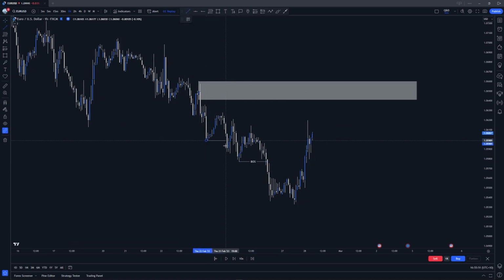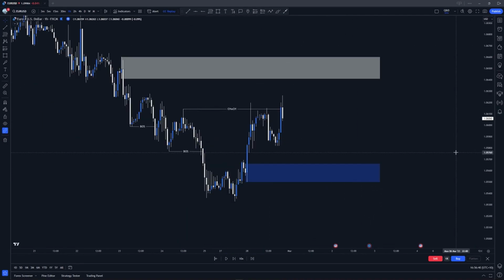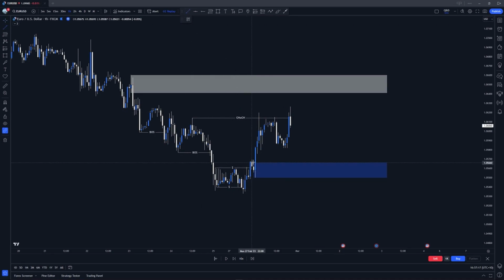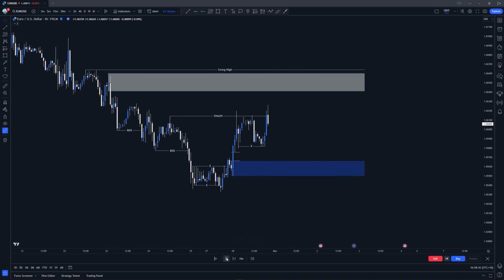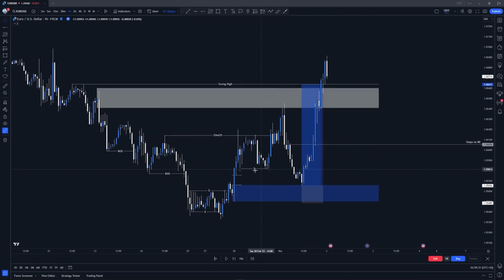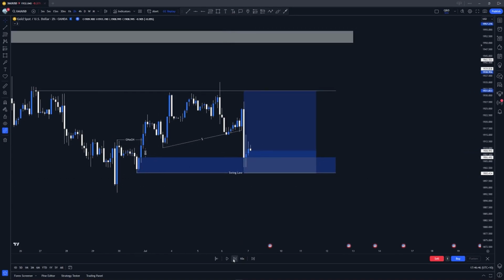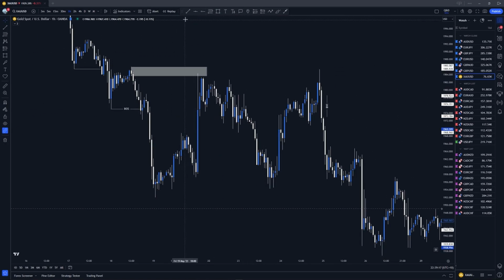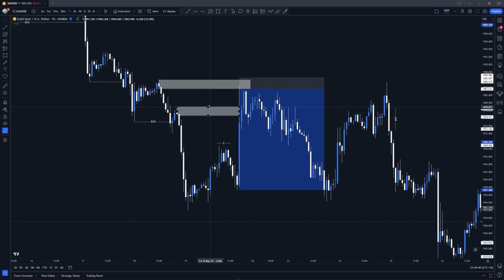Forex Trade Breakdown Liquidity Concept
〰️(2023 Updated - Program)

-14 Lessons with over 1 hour of educational material
-Understanding Supply & Demand (SMC)
-Identifying and drawing zones
-Price cycle (Wyckoff Methodology)
-Market structure
-Access to my full trading plan

-Signals with trade management
-Daily trade analysis
-Both our watch list
-Insights into our trading
-Weekly analysis breakdown (Recording and screenshots)
-Weekly news breakdown (Recording and screenshots)
-Fundamental directional bias
-Daily news reminders
-Zoom calls every week
-Private 1 on 1 calls
-Connect with new traders every day

Trading View get $15 towards your first plan!